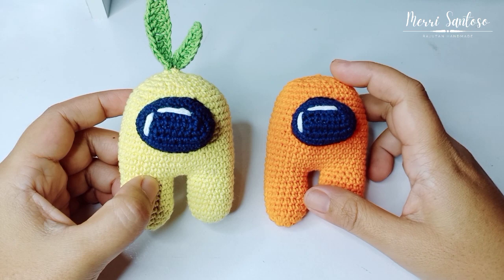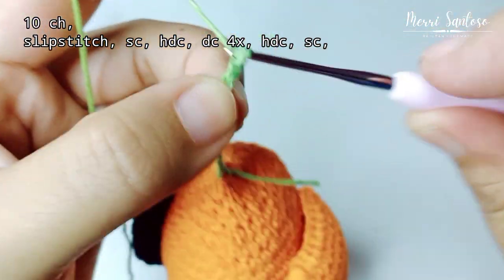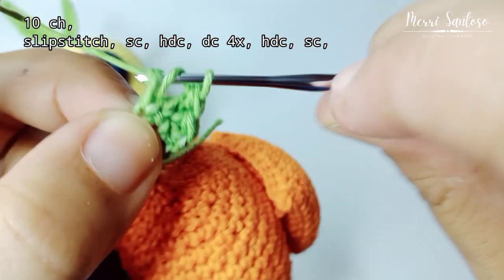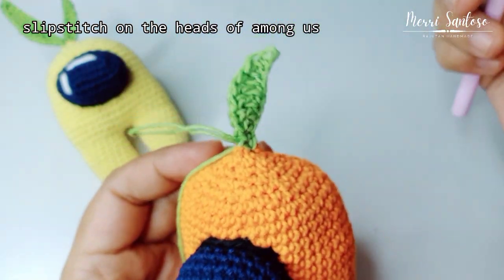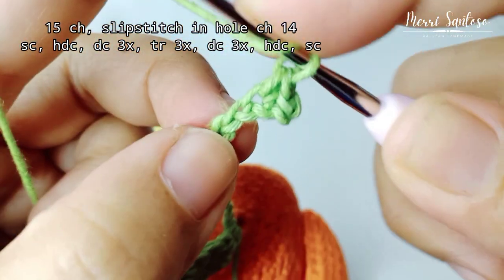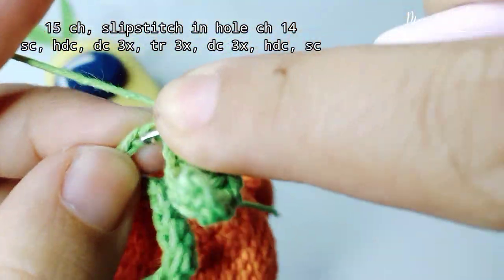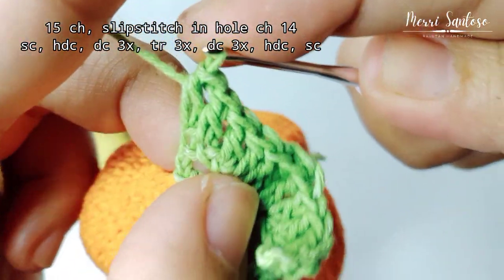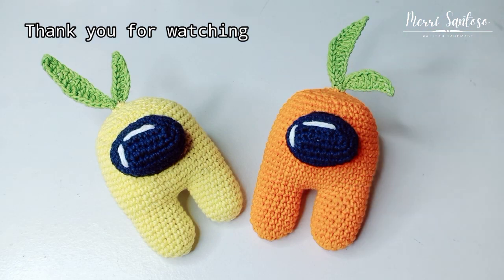CARA MEMBUAT HIASAN DAUN DI KEPALA AMONG US || AMIGURUMI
Hai ka ...
Video kali ini menjelaskan bagaimana cara membuat hiasan daun di kepala amigurumi among us, boneka among us ini merupakan boneka rajut yang bersumber dari game viral among us. Among us ini terdiri dari crew met yang misinya akan di gagalkan oleh imposter.
Daun di kepala among us di buat sebagai aksesoris dari among us supaya terlihat menarik.
Simak tutorial cara membuat hiasan daun amigurumi among us ini, semoga bisa di fahami.

Terimakasih